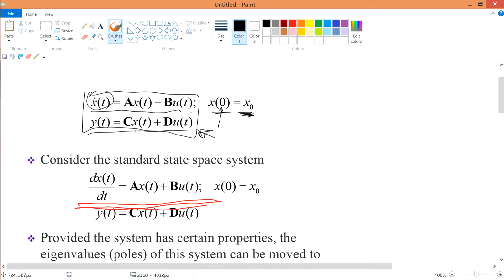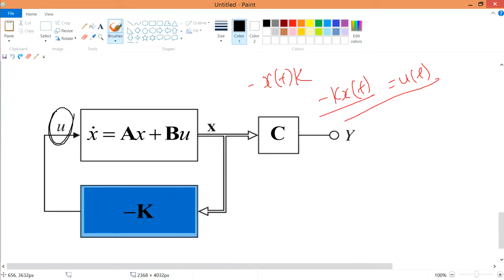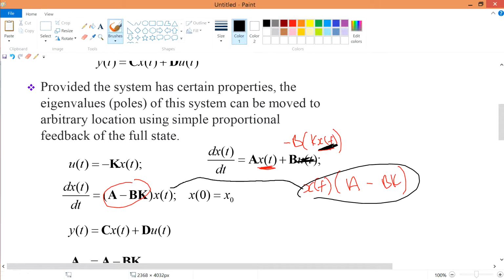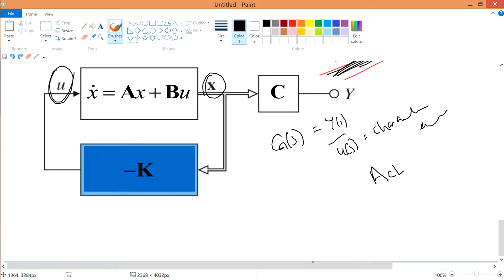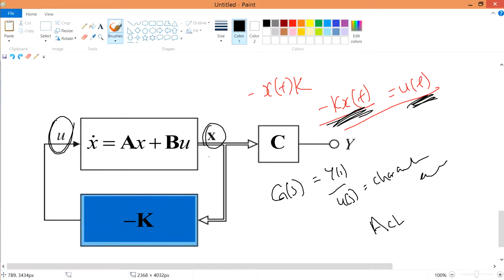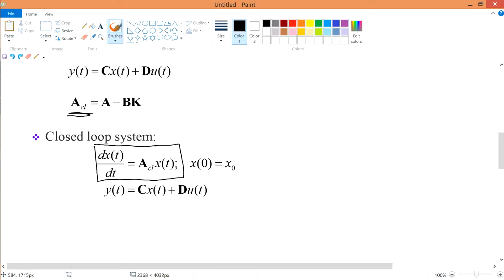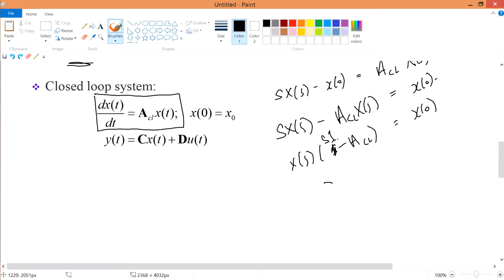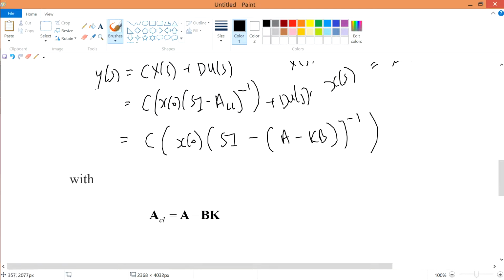l5v2 Time invariant closed loop algebraic function to represent your MIMO